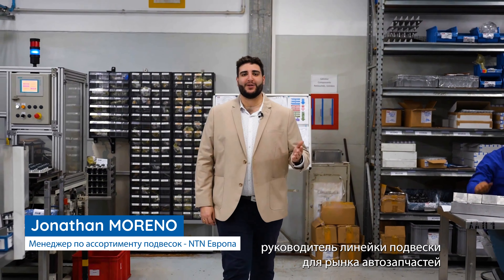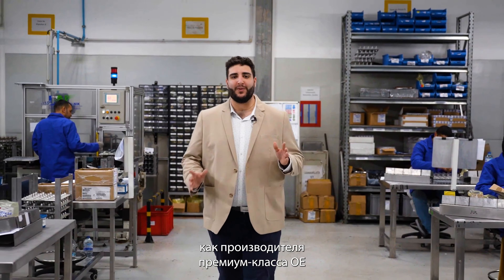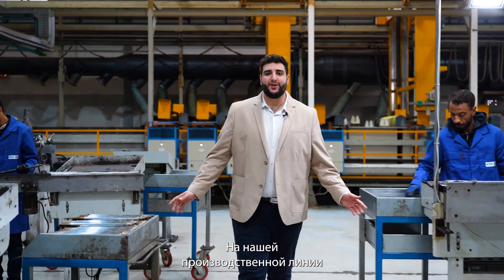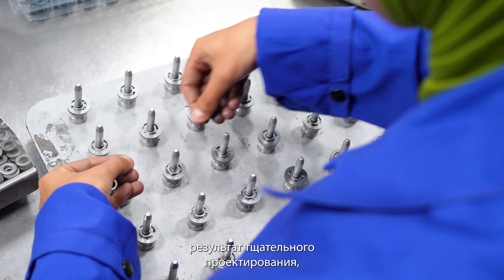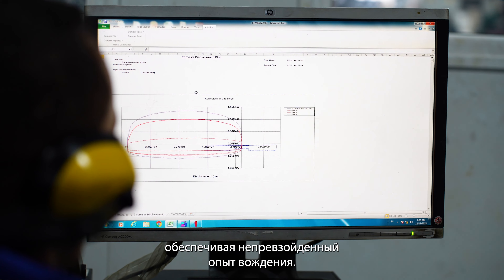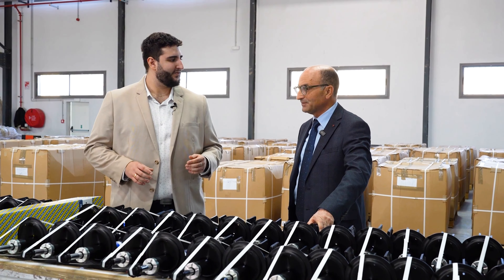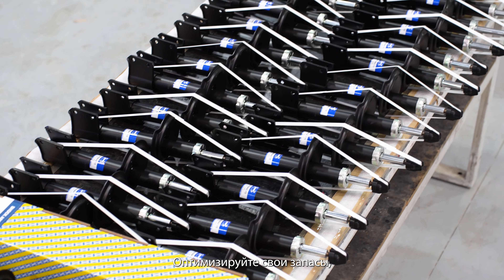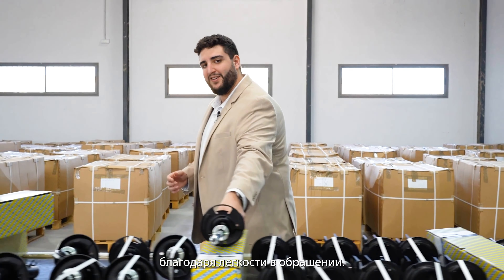АМОРТИЗАТОРЫ SNR - ЭКСПЕРТ ДЛЯ ВСЕХ ВИДОВ ДОРОГ - #1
Ознакомьтесь с основой нашего ассортимента вместе с Джонатаном Морено, ответственным за линейку подвески SNR.
Являясь европейским лидером в области систем шасси, мы можем обеспечить контроль хода подвески автомобиля и гарантировать непревзойденные характеристики на дороге. В связи с этим мы рады вам представить наш новый ассортимент высококлассных амортизаторов, которые дарят уникальные впечатления от вождения!

Как специалисты в области подвески для всех видов дорог, мы отвечаем потребностям в безопасности, комфорте и надёжности автомобилей.